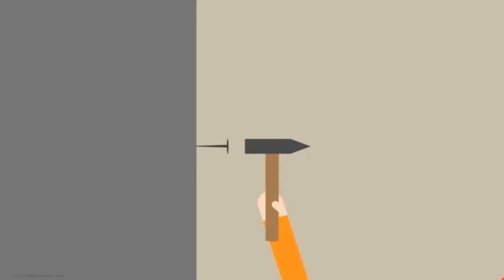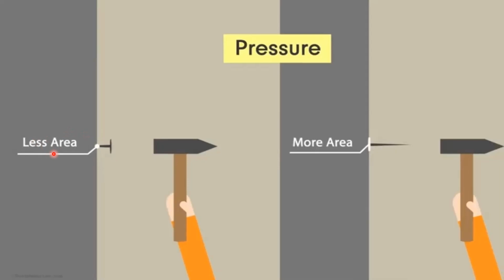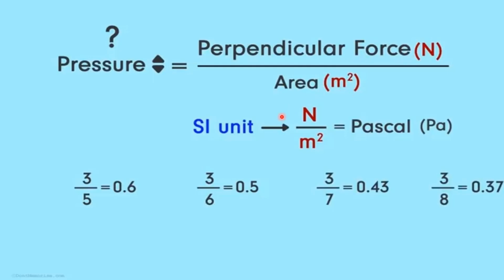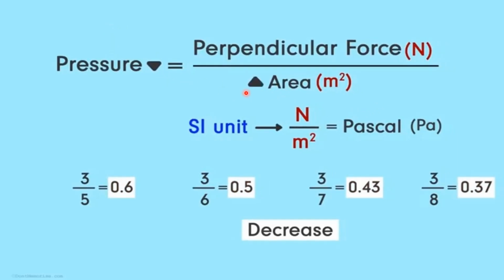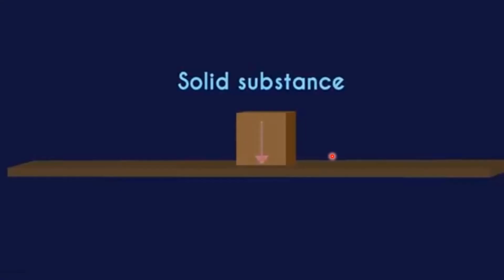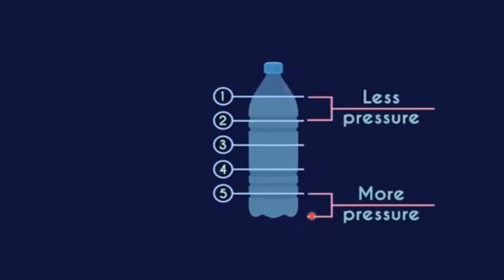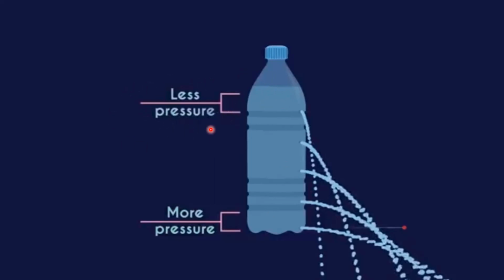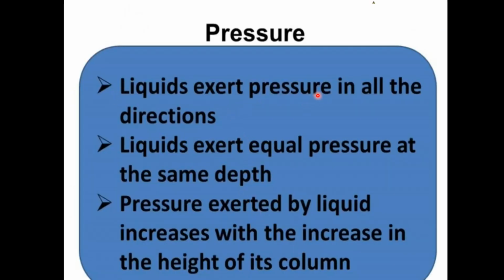8th physics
Force and pressure  session  3